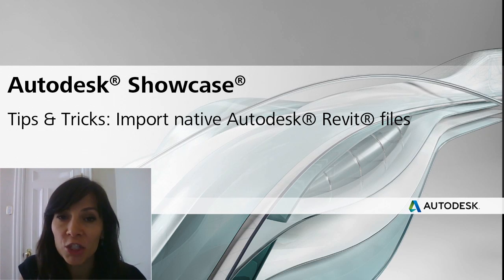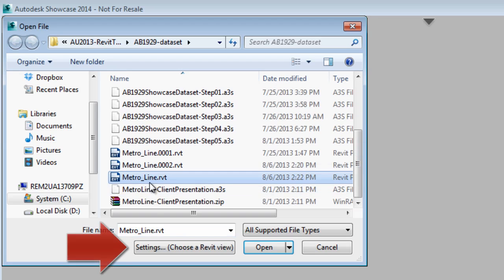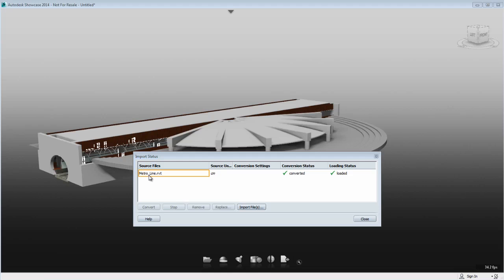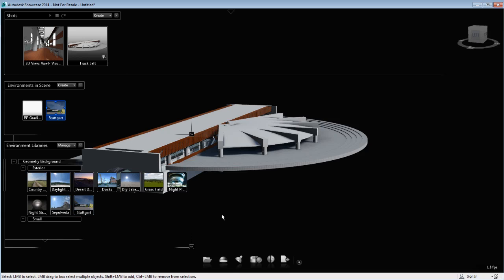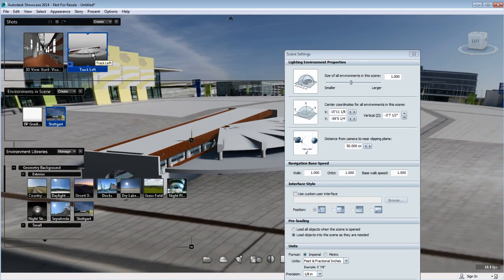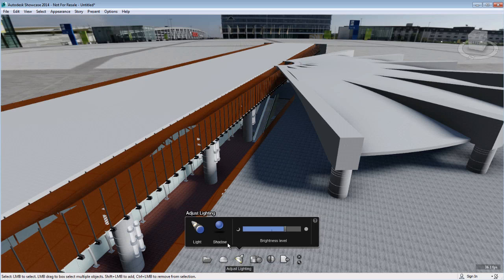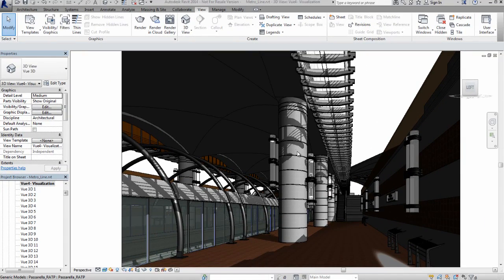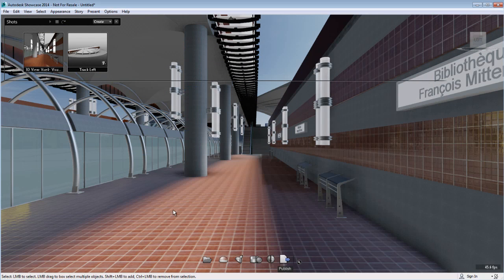Showcase Tips & Tricks: Import native Revit Files workflow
In this Showcase tips and tricks, learn how to be more efficient while importing direct native Revit files to Showcse 2014.